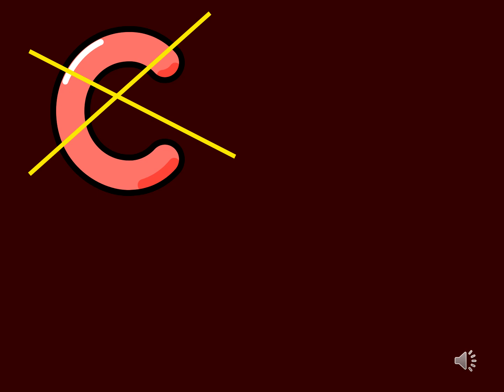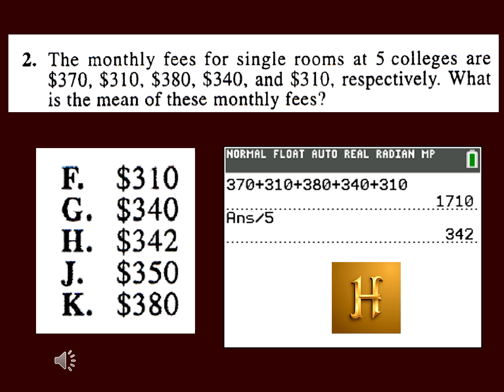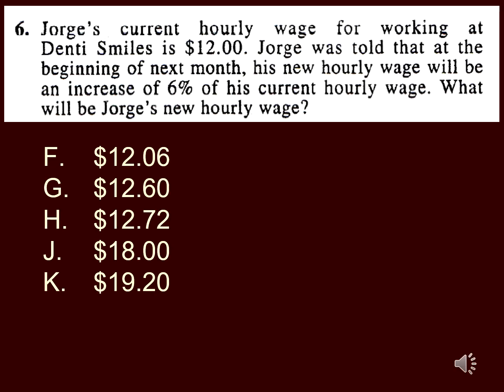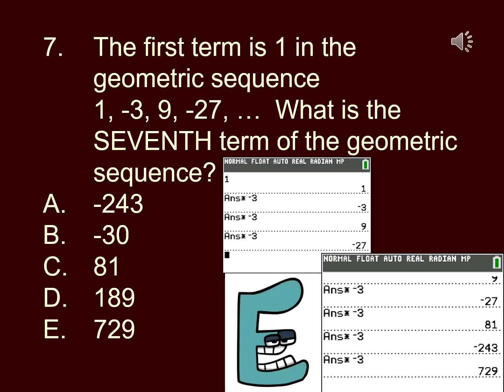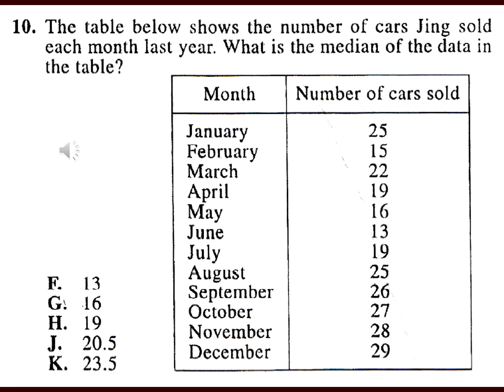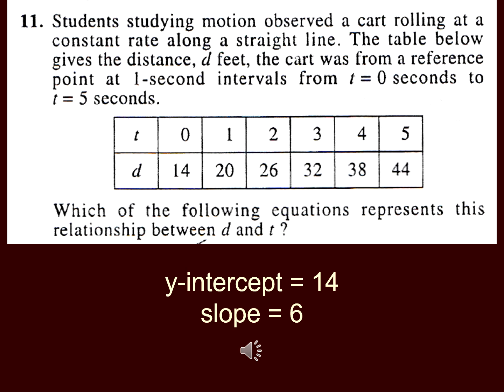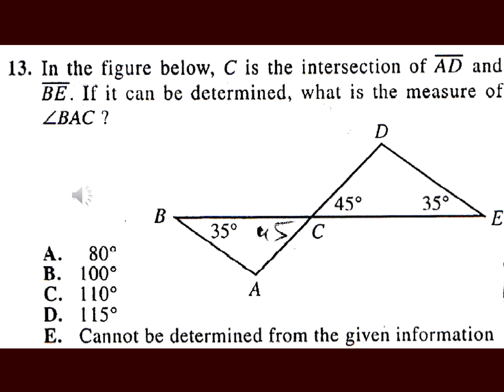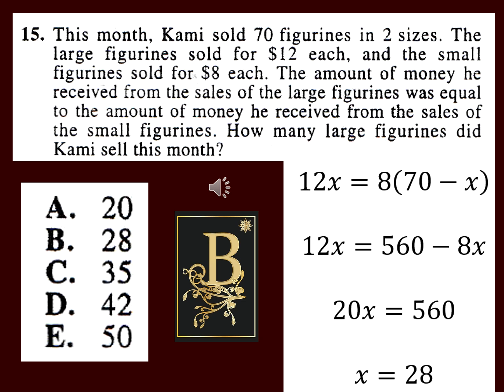Practicing for the ACT Math Test - Part 1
Tips and sample questions and answers for the MATH ACT
(prepared for students at Bishop Garrigan High School - Algona, Iowa)